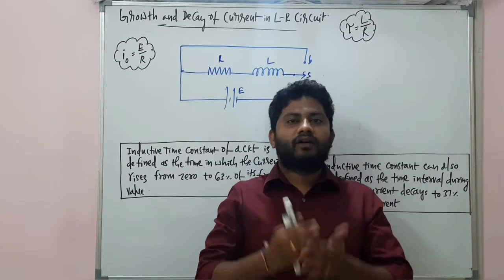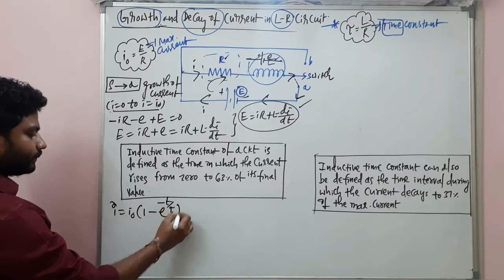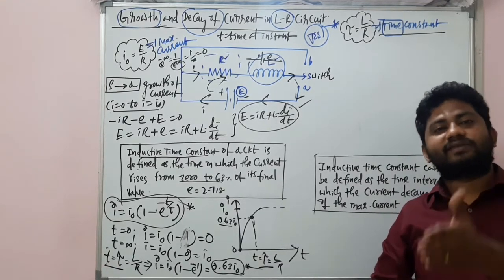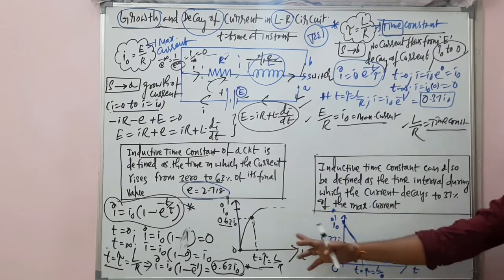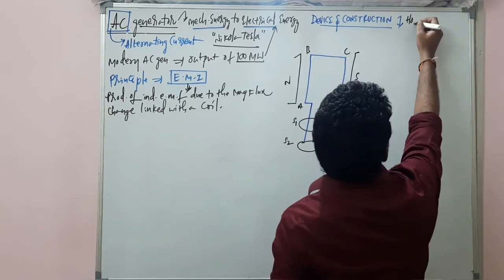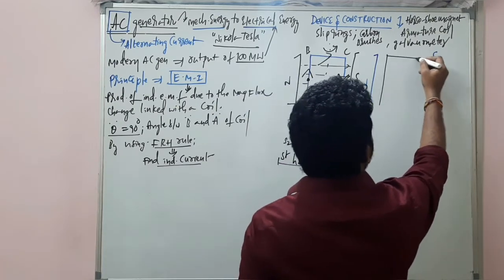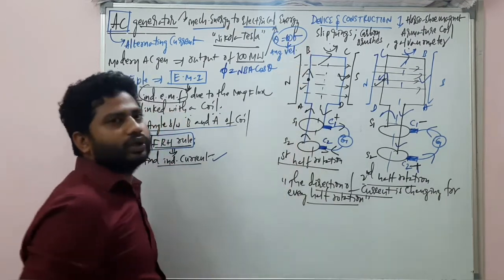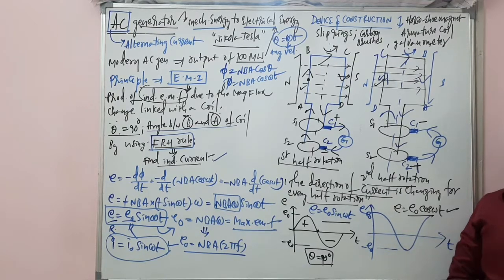LR Circuit. Growth & Decay of current. AC generator. II PU, NEET, CET, JEE